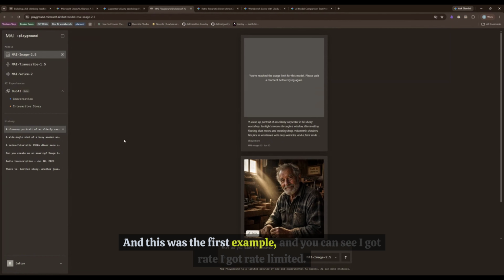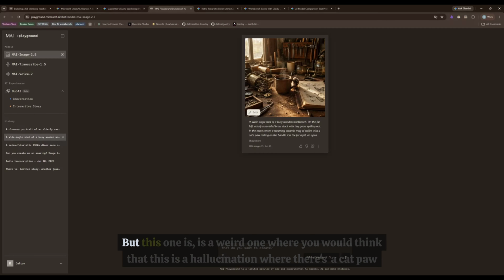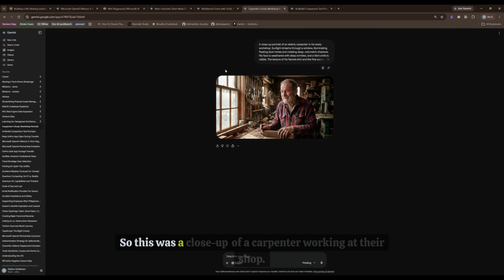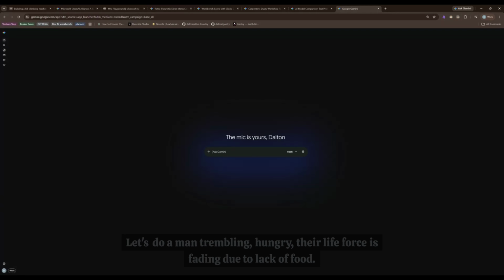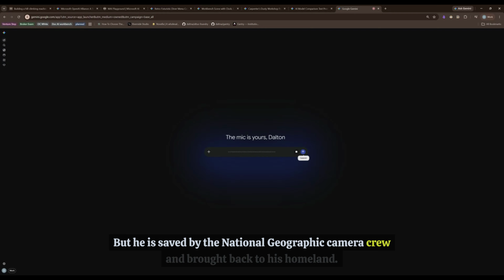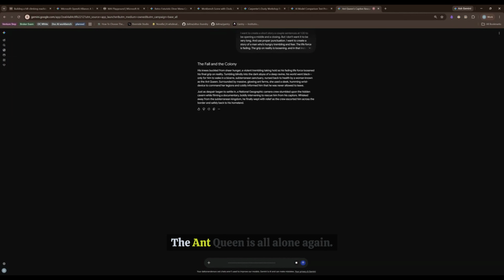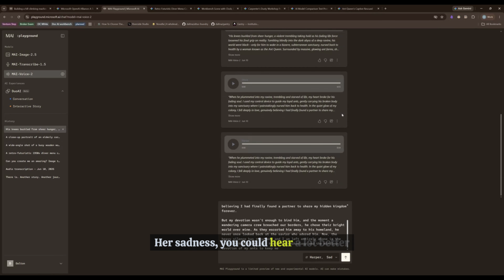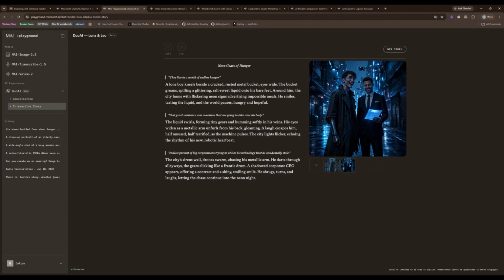HOW GOOGLE AND MICROSOFT SEE THE SAME PROMPT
Exploring the Power and Limitations of AI Imagery and Voice Models

In this episode, Dalton Anderson dives into a hands-on exploration of various AI models, including image, voice, and interactive storytelling tools. He shares real-world demos, highlighting their strengths and areas for improvement, especially from a marketing and content creation perspective. Whether you're curious about how AI can enhance your creative projects or want a behind-the-scenes look at the current state of AI models, this episode offers valuable insights.KEY TAKEAWAYS:

* Microsoft’s AI models in beta offer the ability to generate images, transcribe speech, and produce voice outputs, providing a versatile toolkit for creators.
* The Google Nano Banana Pro image model excels at creating realistic, lived-in scenes with detailed aging and environment, but can sometimes produce inconsistent details.
* Prompt specificity is crucial; AI-generated images can misinterpret vague instructions, leading to hallucinations or illogical outputs, such as unrealistic headgear without appropriate suits.
* Voice models demonstrate strong emotional range, with certain voices like Harper’s delivering particularly convincing storytelling, while others struggle to evoke specific emotions like anger or sadness.
* Interactive story features currently limit depth due to character caps and simplistic responses, making them less effective for complex storytelling or nuanced character interactions.

CHAPTER TIMESTAMPS:00:00 - Introduction and overview of AI models showcased00:28 - Microsoft’s AI beta platform and available models00:56 - Demonstration of image generation and critique from a marketing perspective01:25 - Comparison between Google Nano Banana Pro and Microsoft’s image model02:28 - Visual demo of Microsoft’s UI and image outputs03:01 - Creating a futuristic diner scene and assessing visual emphasis03:33 - Analyzing inconsistencies in AI-generated scenes04:33 - AI depiction of Gemini with futuristic elements and critiques05:51 - Visual analysis of the emphasis on key objects like shakes and burgers07:04 - Halucination in AI images—cat paw coming out of a table08:02 - Detail critique: gears and aged objects in AI art09:30 - Evaluation of realistic details like butterflies and aged books10:08 - Google’s attempt at capturing a dusty carpenter’s workshop11:04 - Comparing Google’s and Microsoft’s realism in craftsmen scenes12:23 - Limitations of AI in facial expressions and lighting realism13:00 - Exploring voice-to-text capabilities and story creation14:14 - Generating a short story with emotional beats15:47 - Testing voice model emotion: Harper, Ethan, Olivia16:33 - Switching perspectives to the Ant Queen in storytelling21:12 - Creating emotional stories from different viewpoints24:29 - The superiority of Harper’s voice for storytelling25:29 - Challenges with interactive stories and character limits28:34 - Wrapping up with a futuristic AI story titled 'Neon Gears of Hunger'

Code: OWITVHYLRLGCXG5V, SZ1PQVE2IOUP0XDN